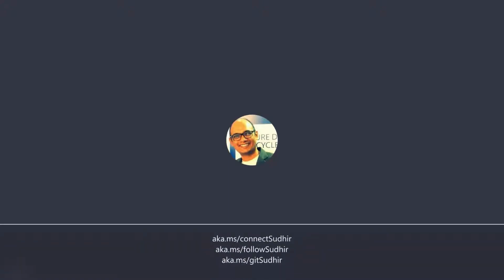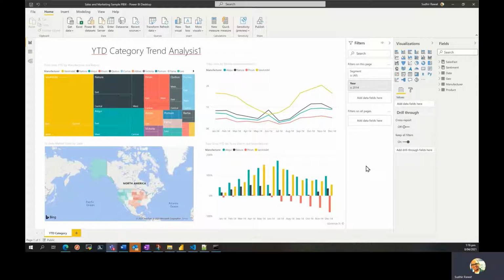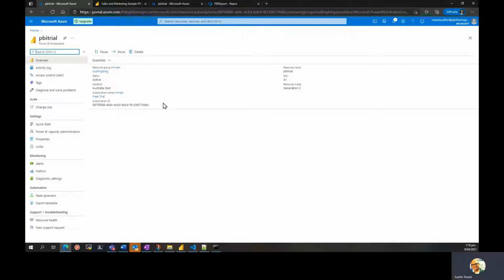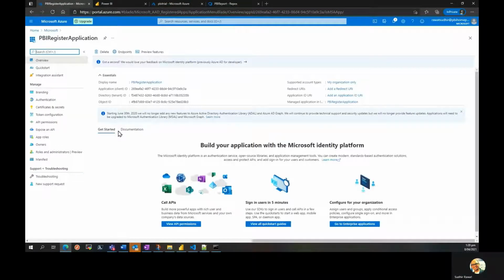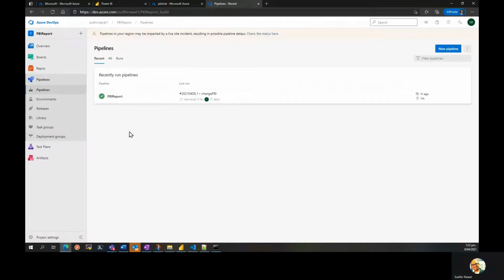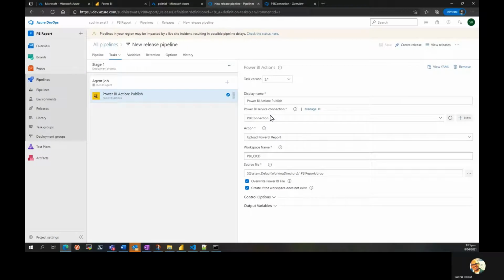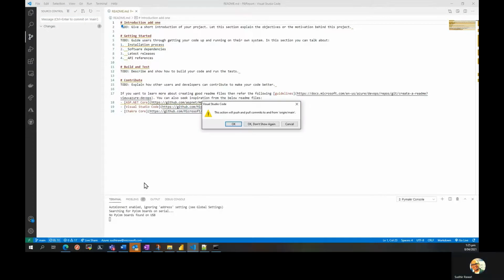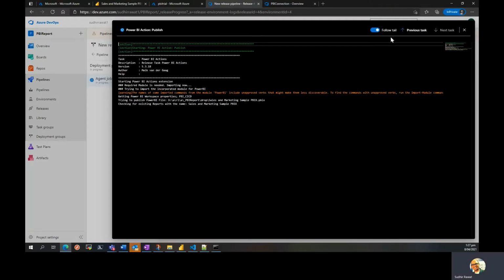PowerBI CI+CD using service principal